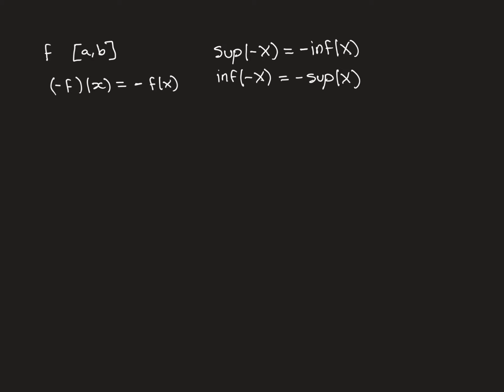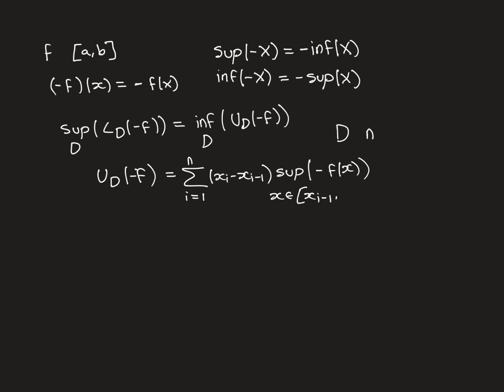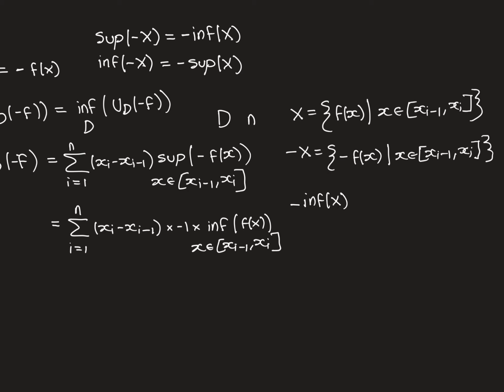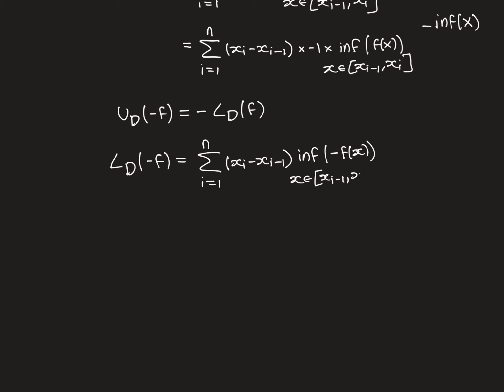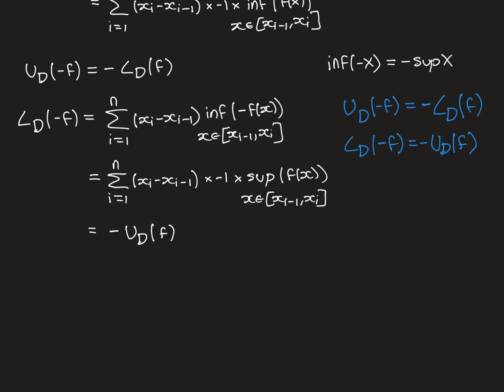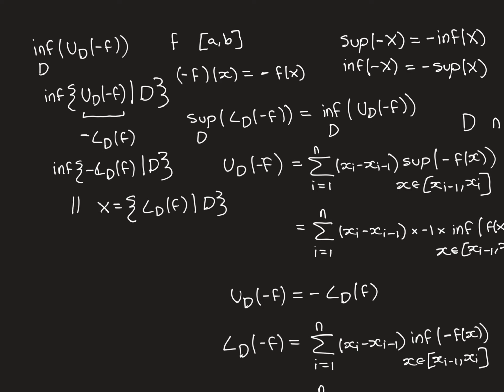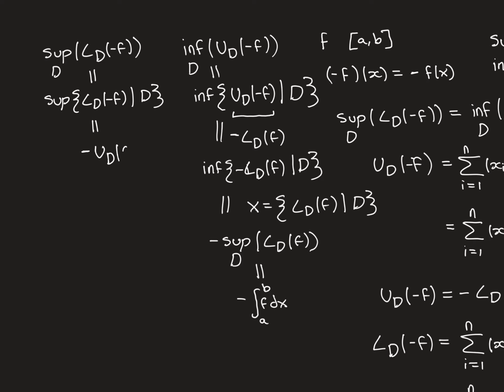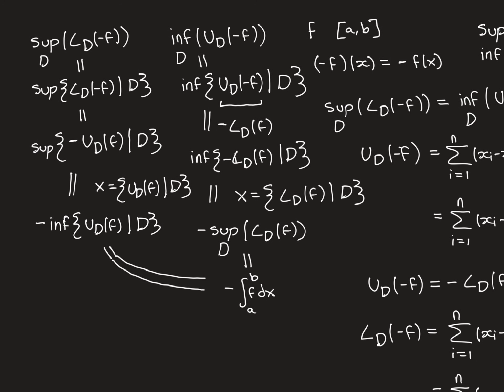The Linearity of Integration Part 5